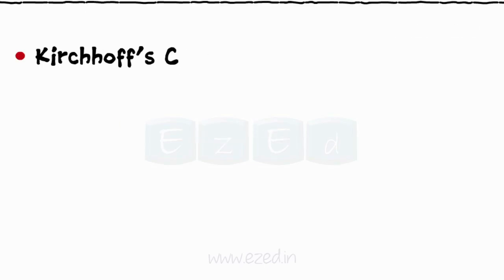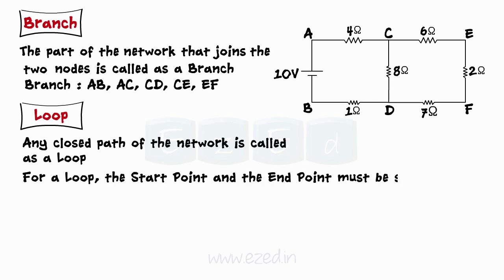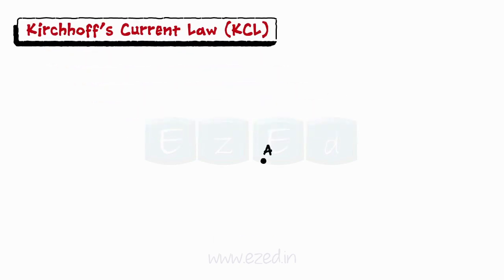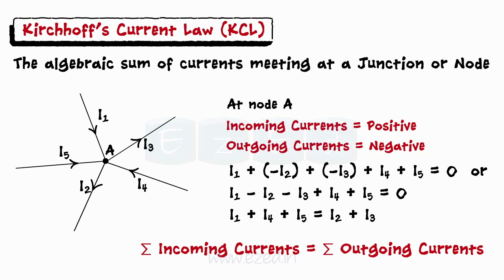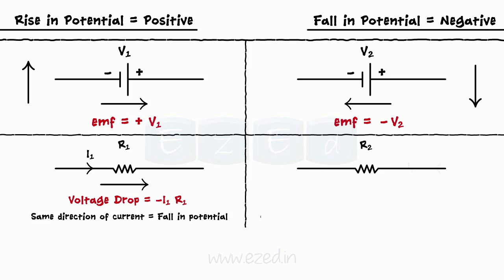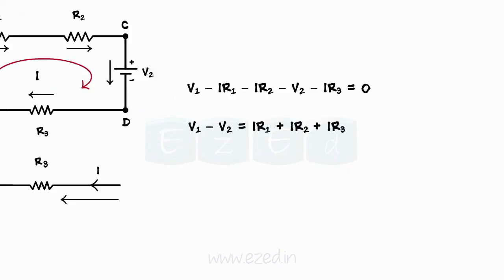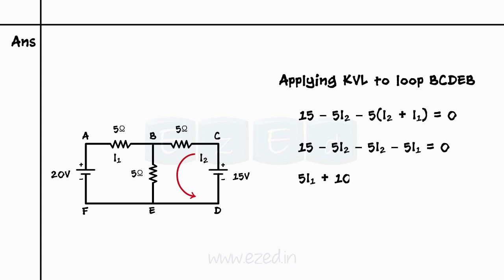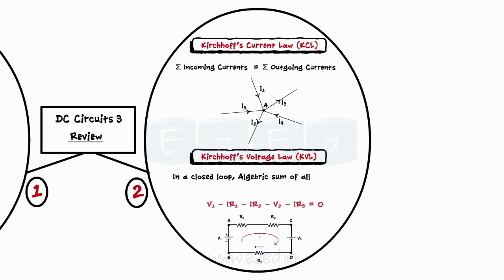DC Circuits Part 3 - KCL KVL - How to Solve Kirchoff's Law Problems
DC Circuits Part 3 covers following topics